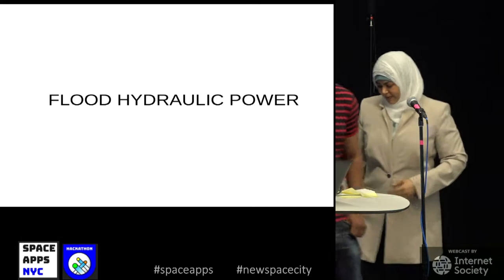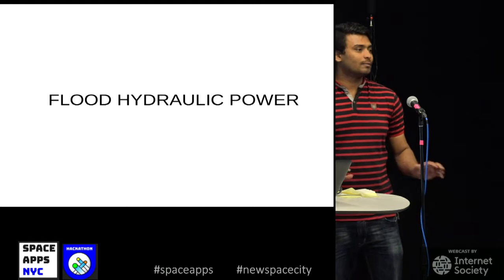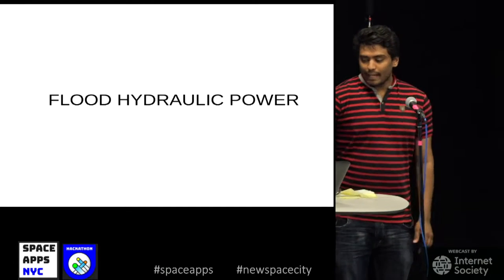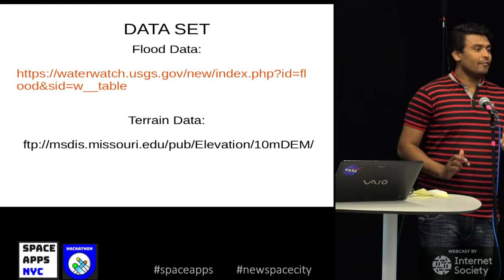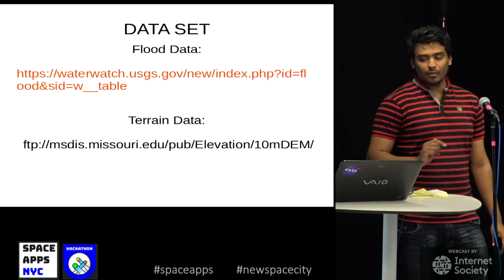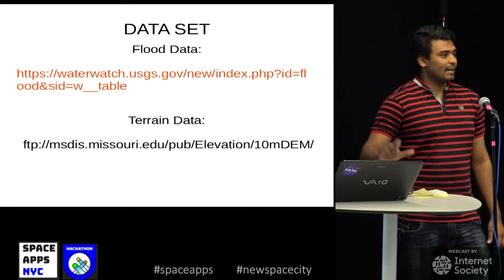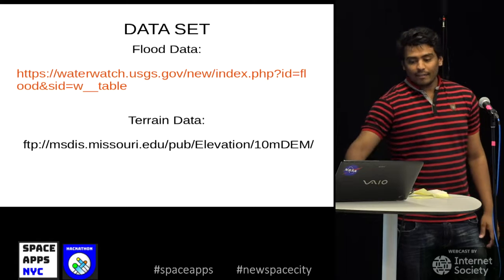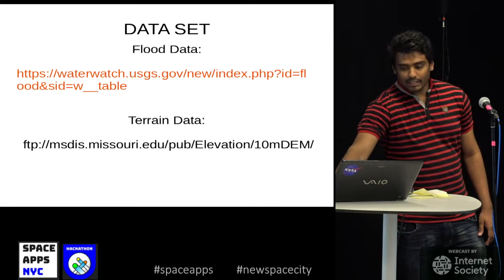44 Project 17 - Flood Hydraulic Power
Space Apps NYC Hackathon April 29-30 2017